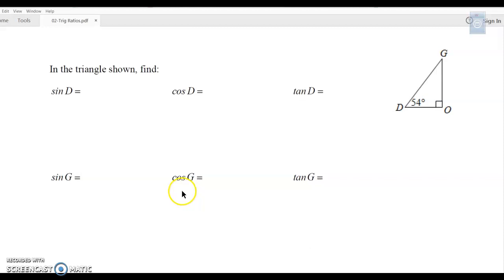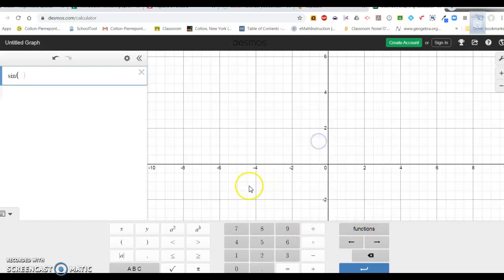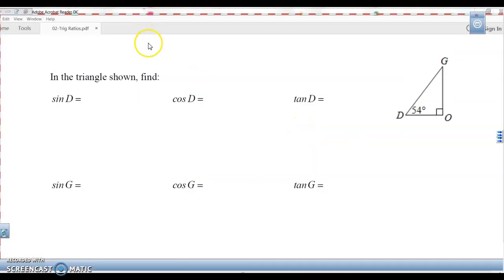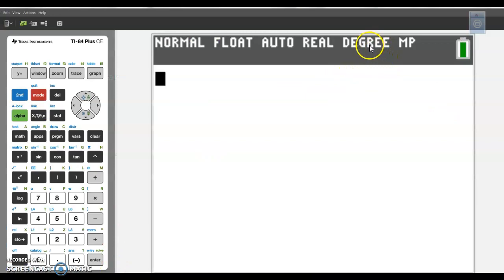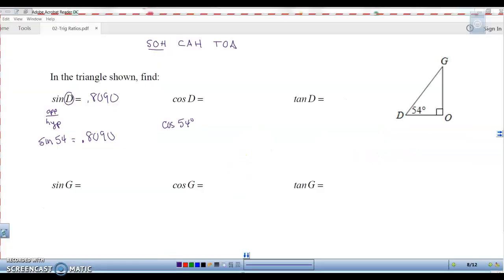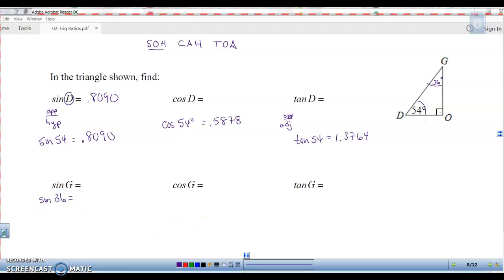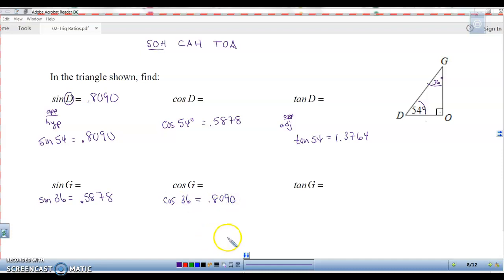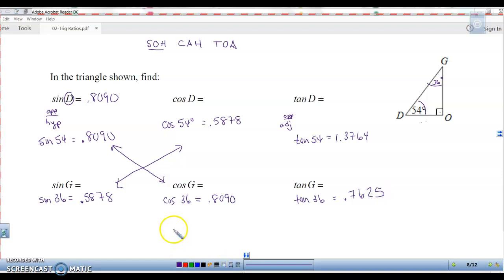Geometry U9:02 Rest of Trig Ratio Notes